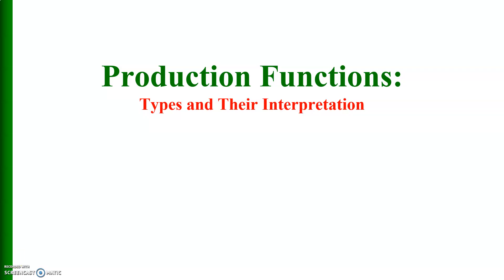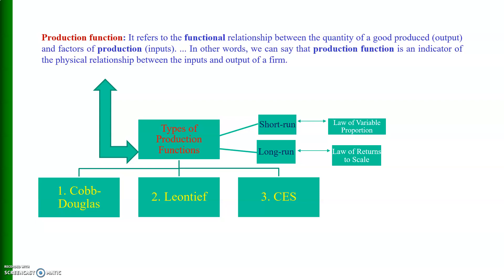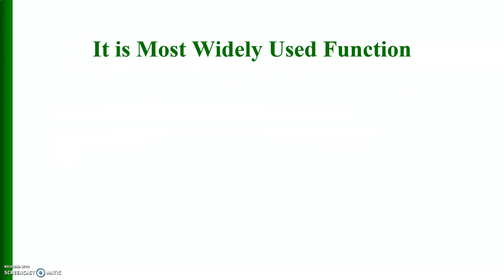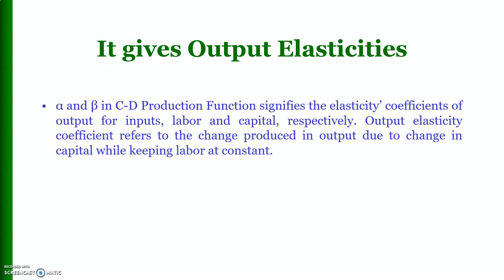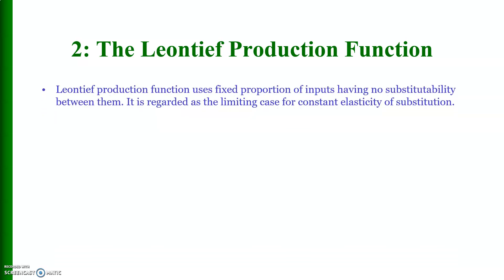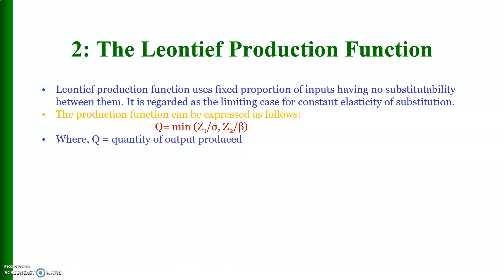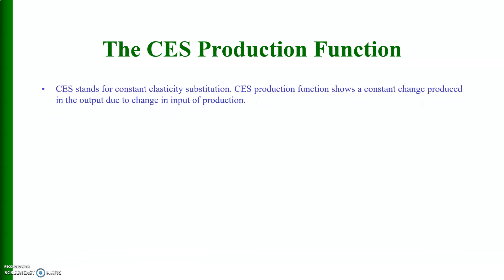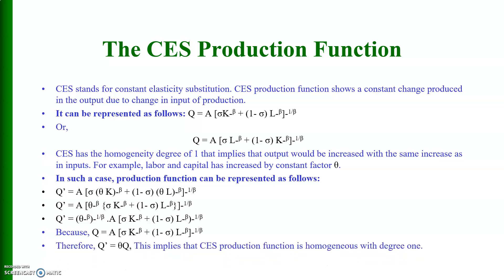174 Production Functions: Their Types and Interpretation (For Undergraduates)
This video explains in details the most most important production functions. These include: Cobb-Douglas Production Function,  Lenotief Production Function and Constant Elasticity Substitution Production Function.